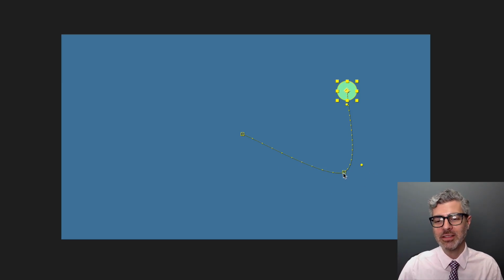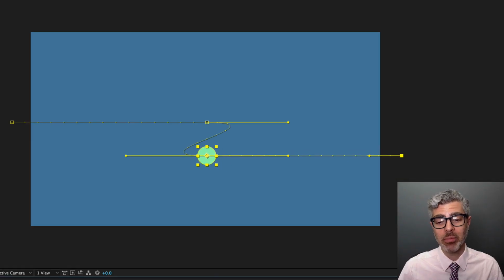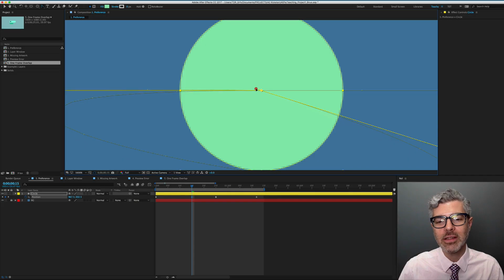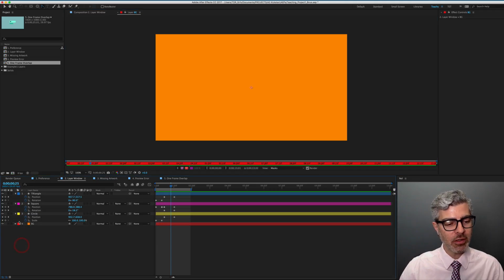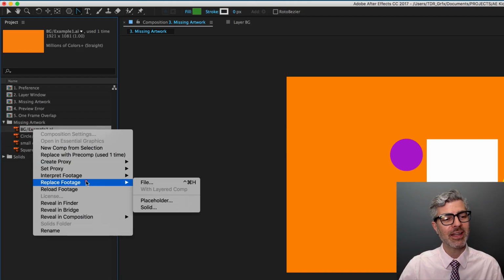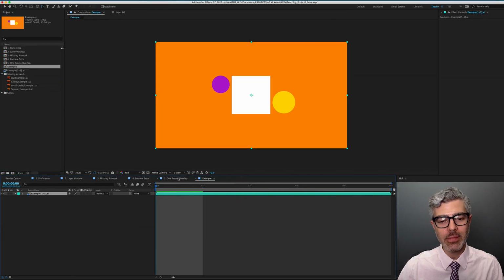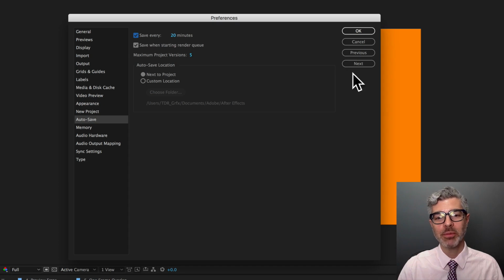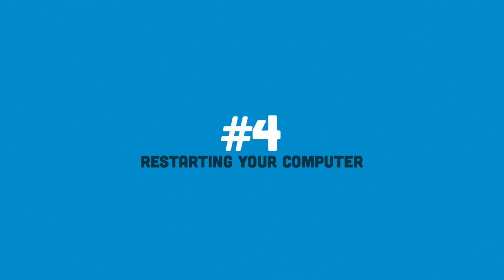1.5 AE Pitfalls